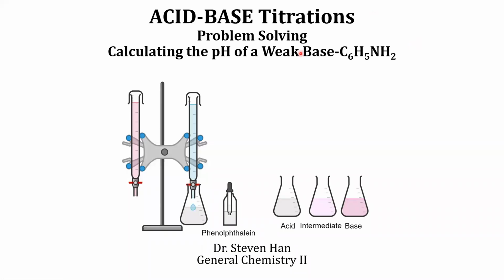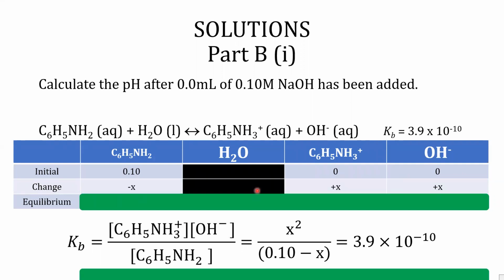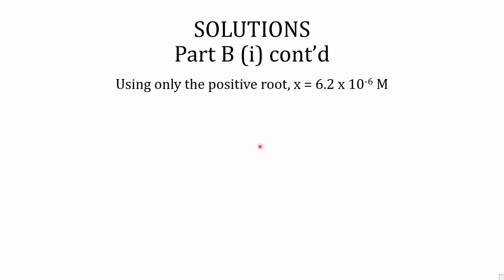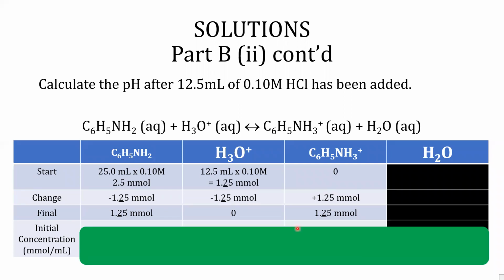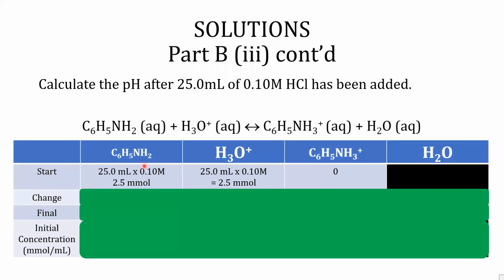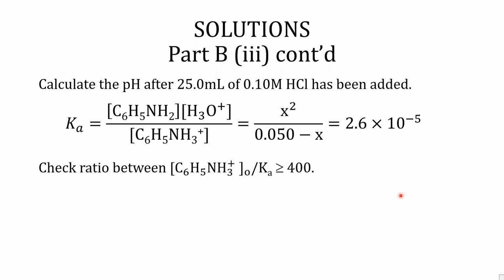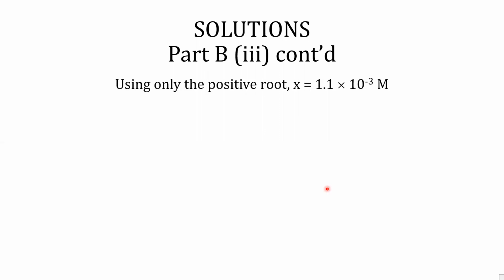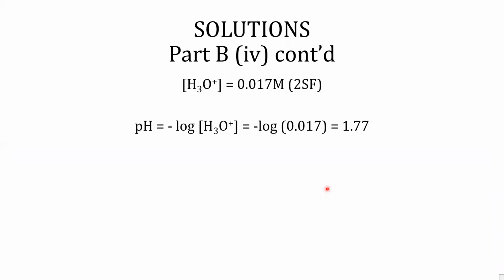PROBLEM Solving for an Acid Base Titration Aniline 9202020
This problem is to solve the pH of an acid-base titration involving a weak base and a strong acid, Aniline with HCl.  Illustration of ICE table, assumption method and quadratic equation (as needed) are discussed.